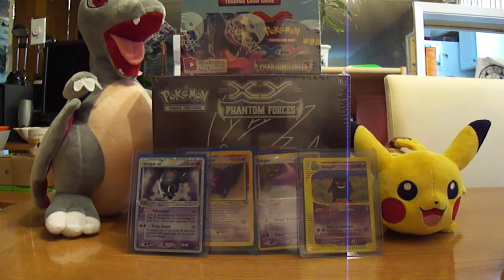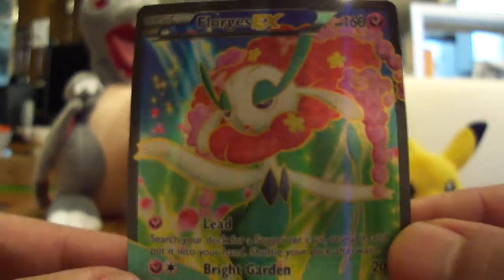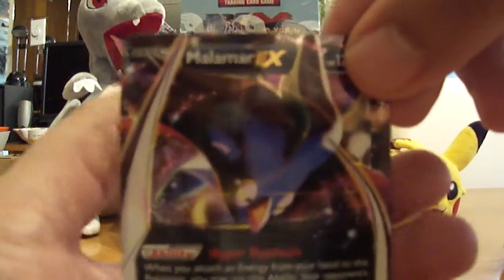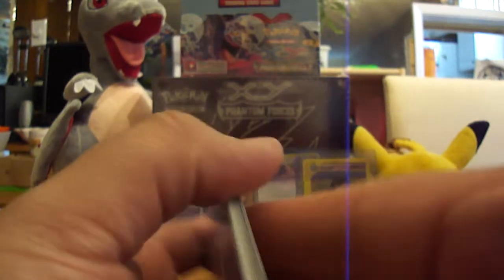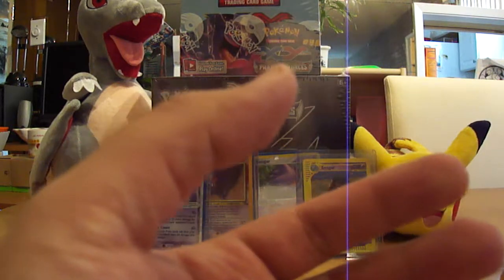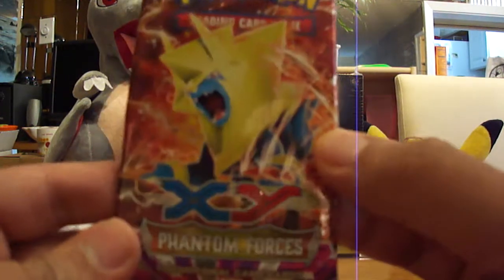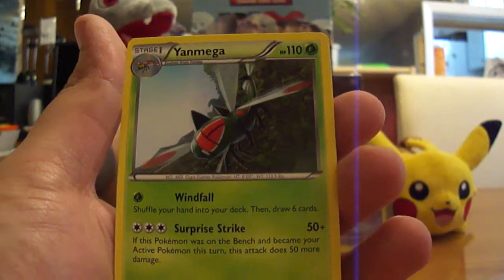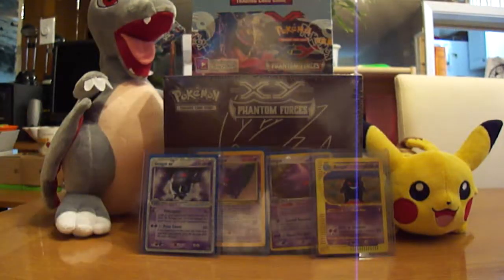Part Two of Spooktastic Phantom Forces! Ten Loose Packs! Insane Pulls!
What's up poketubers! I'm back with part two of this Spooktastic opening. Today I'm opening 10 loose packs that I bought from my local card shop cards & comics central in San Francisco. I pulled these packs from the back of the booster box and Oh Boy, I'm so glad that I did. I got three insane pulls from the 10 loose packs so I was really happy.